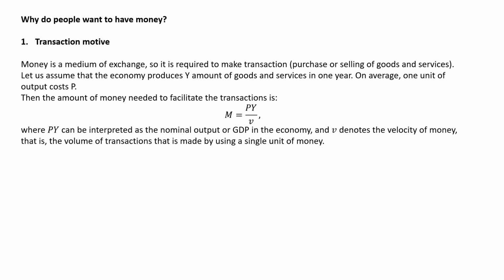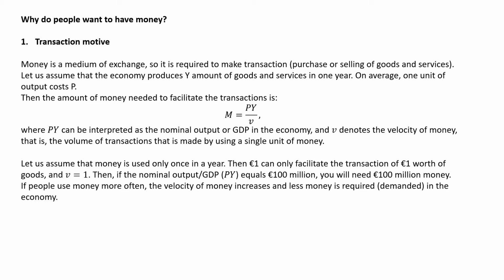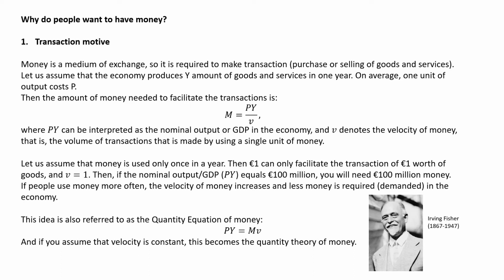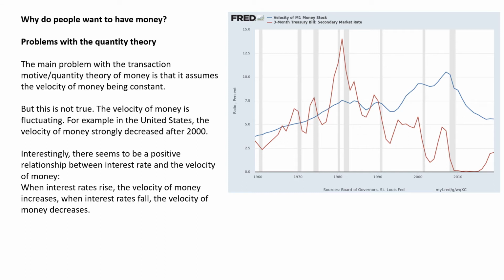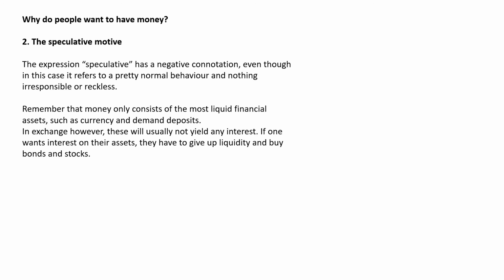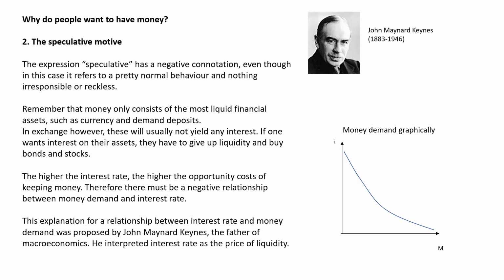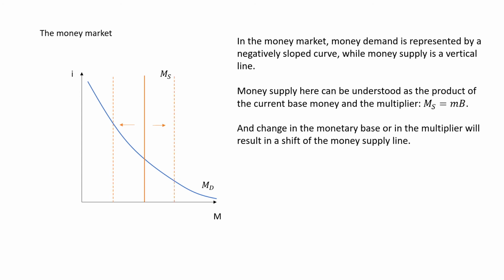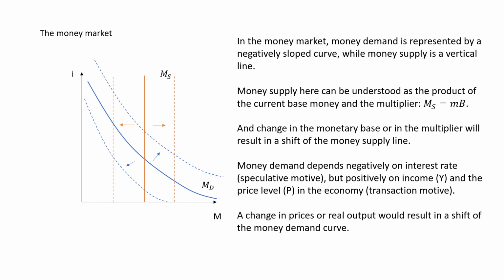money demand, money market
In this clip we discuss two motives behind the demand for money (transaction and speculative) and the money market.